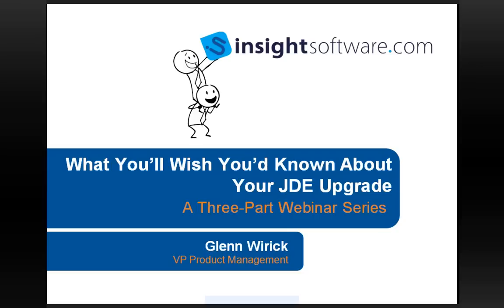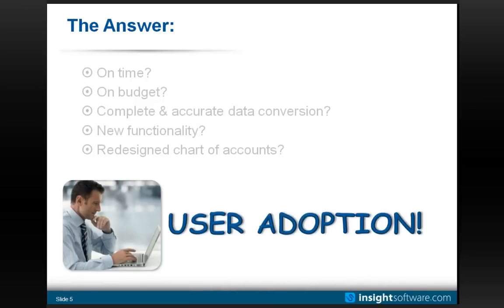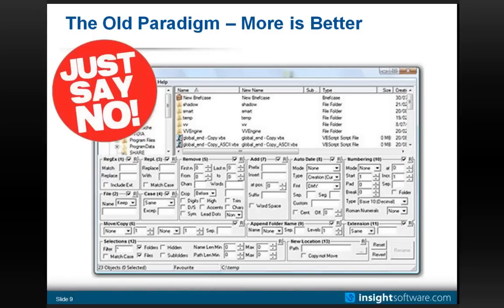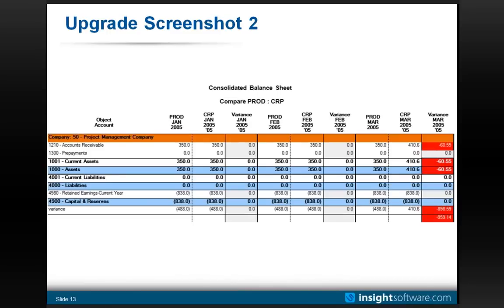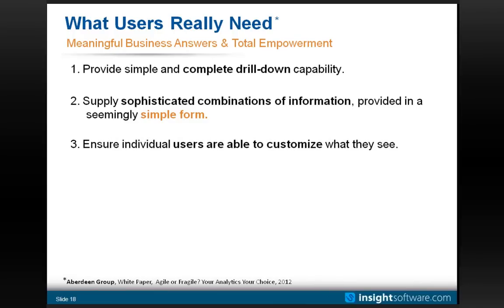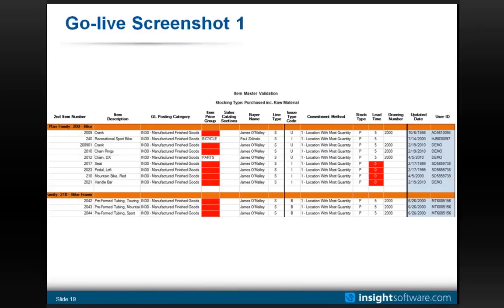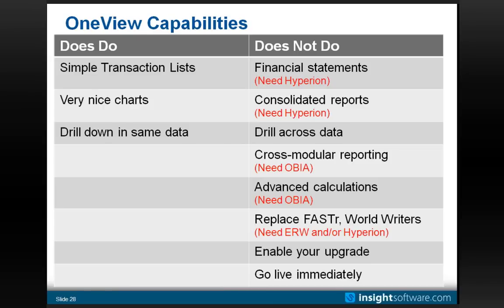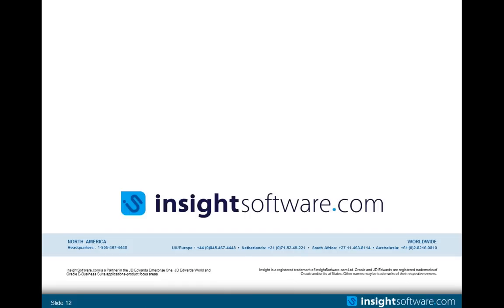Ensure a Successful JDE Upgrade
Guarantee High User Adoption of Your Reporting Roll-Out. Learn modern techniques for delivering data views that amaze business users. Watch and learn:

1) How to improve user adoption of your upgrade
2) How to meet end-users' true reporting requirements
3) How to deliver exactly what the business requires